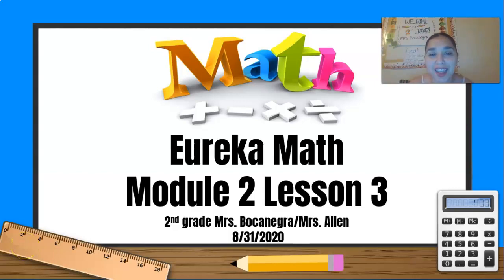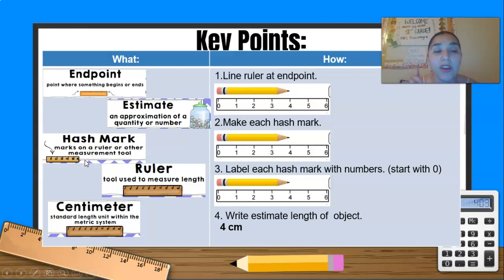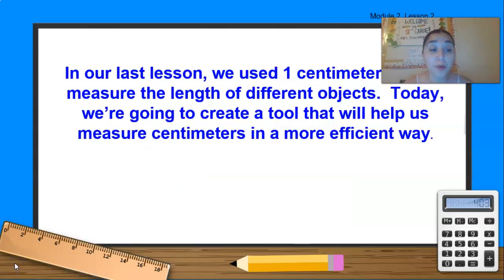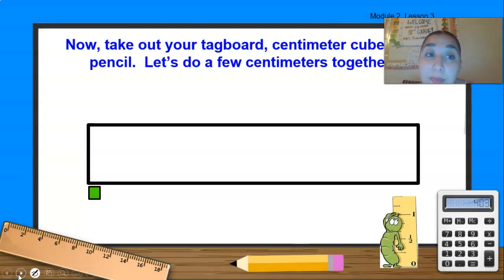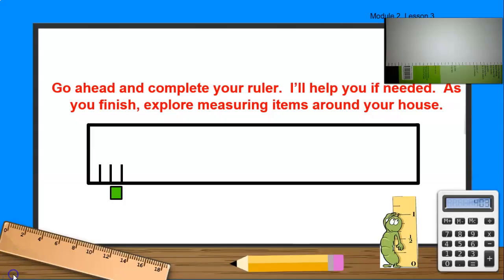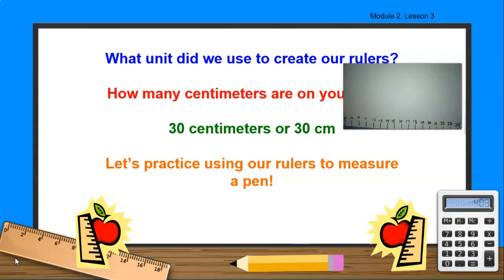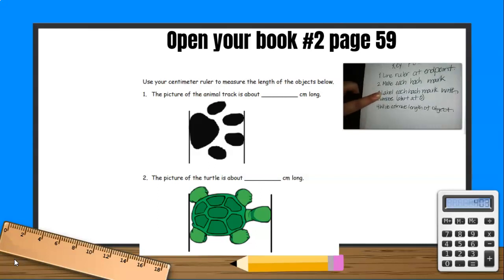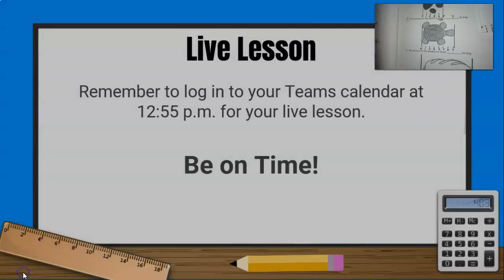Module 2 Lesson 3